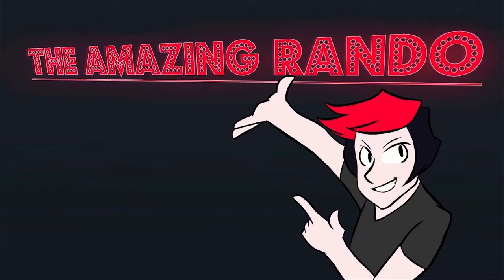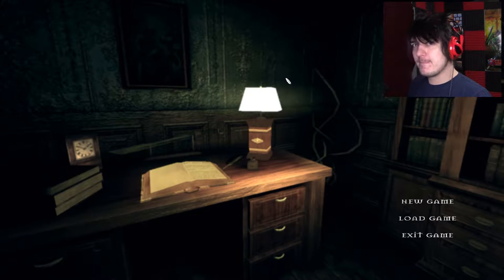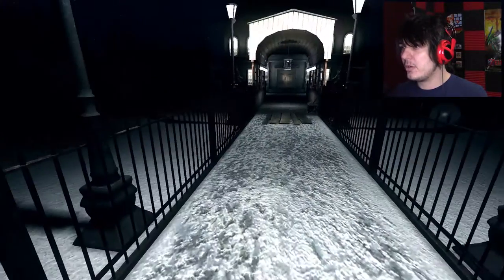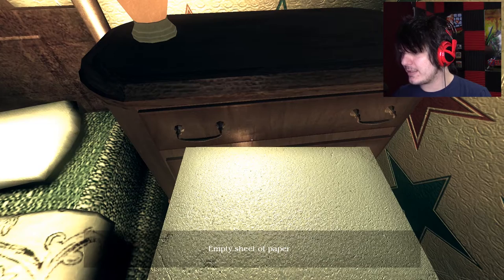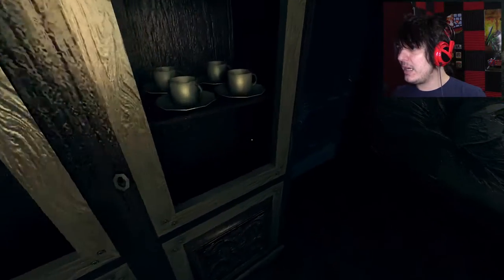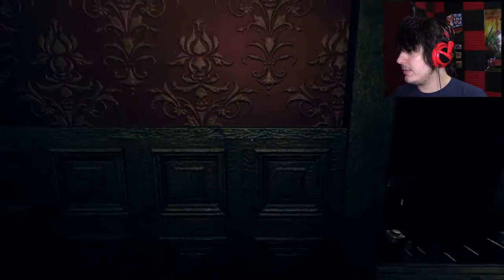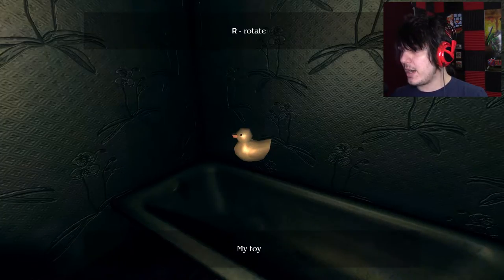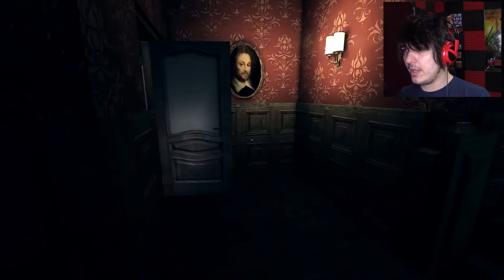A Winter Home for the Holidays | Krampus (ep 1)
Ahh, Christmas! That magical time of year.. make sure all your chores are done, or Krampus will eat your butt!

wanna play the game?

Wanna send me stuff? Send it here:
United States

Or... I can send YOU stuff!